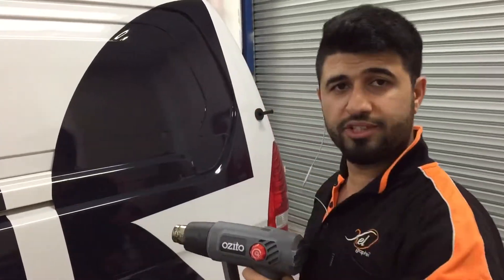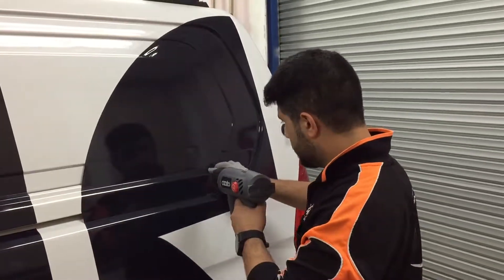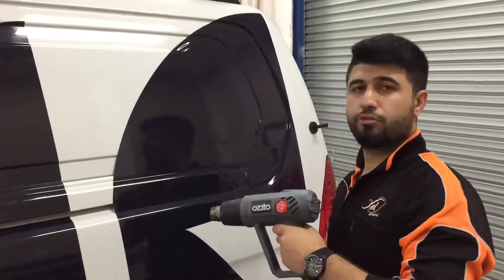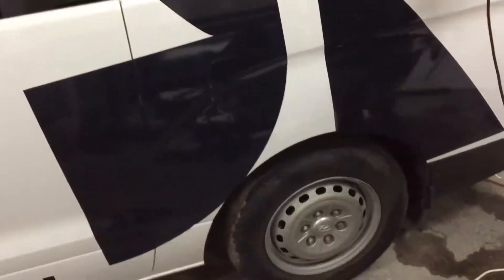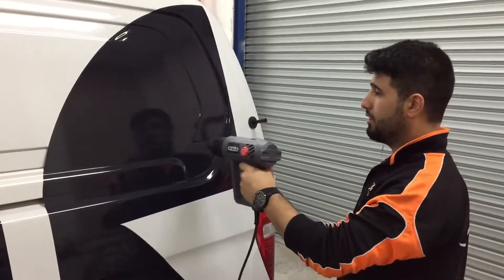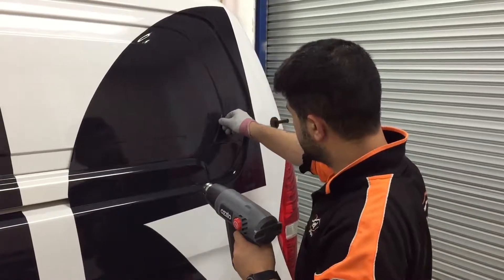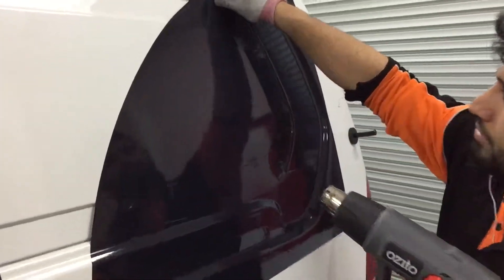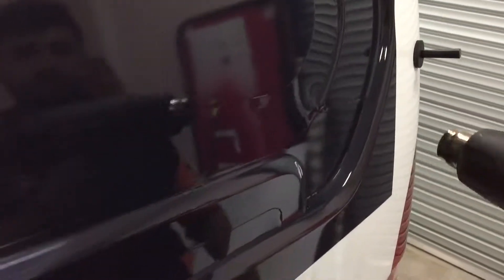Vinyl Wrapping vans - cars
Here we are wrapping with the top quality vinyls. And this is how it's done really